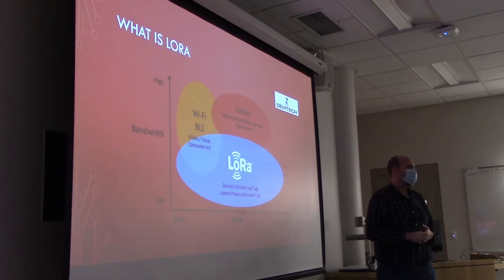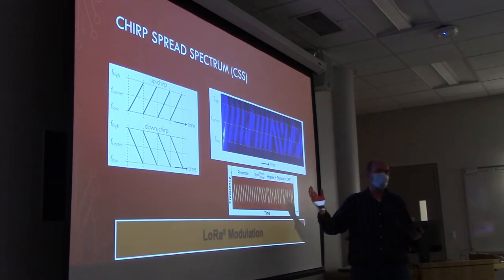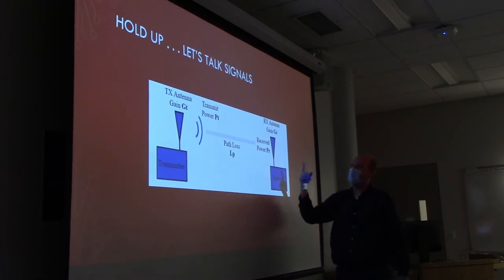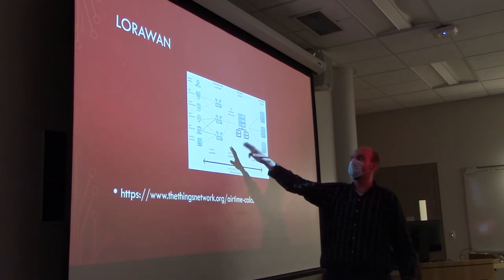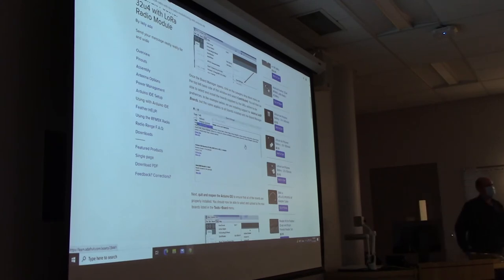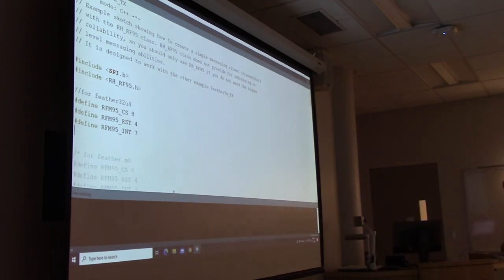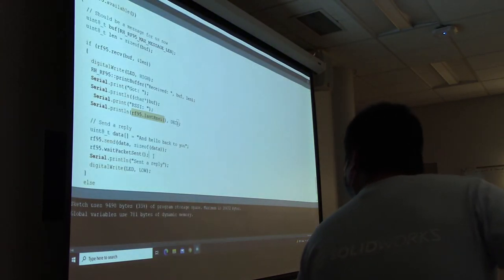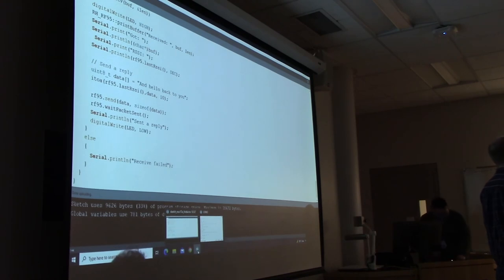LoRa Tech and Usage Talk IEEE Student Chapter WWU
Presentation hosted by the IEEE student chapter.